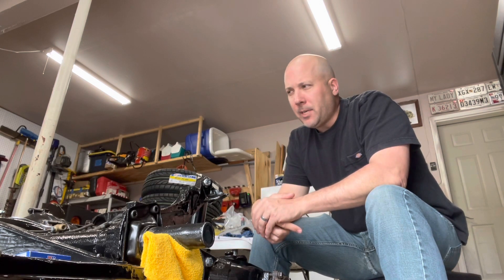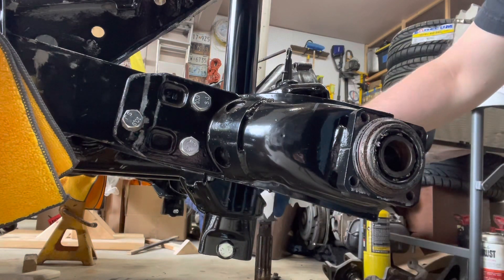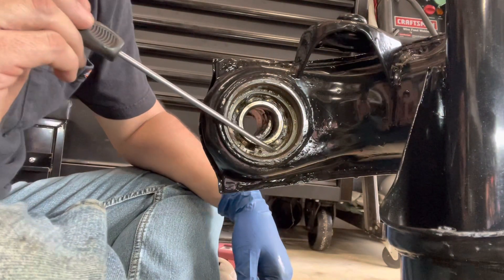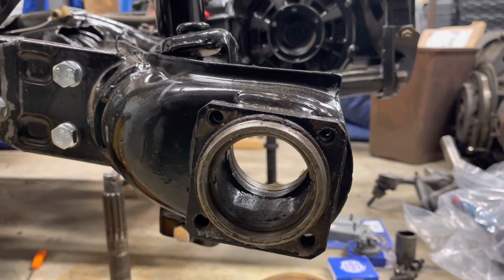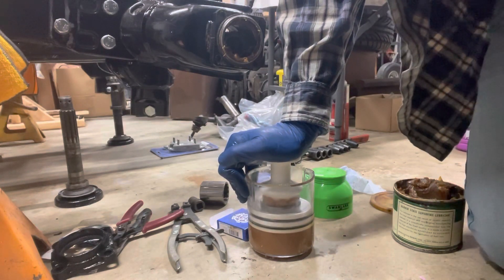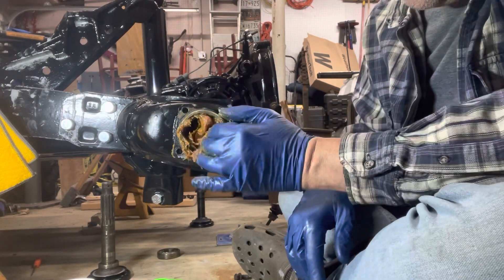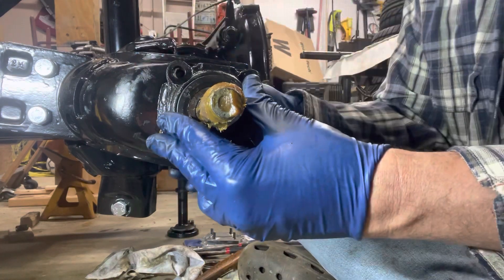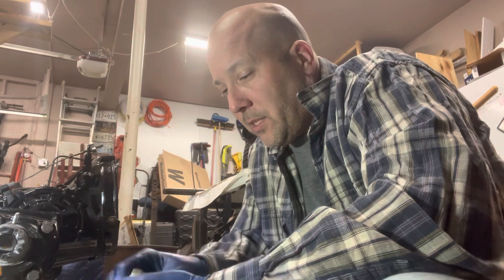Beetle IRS Rear Bearing Replacement (E27)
We stared out planning to do rear bearings brakes but the episode ran a little long…so here’s a good summary on how to replace your rear bearings on a IRS rear axle!

Parts:
SWANLAKE Hand Bearing Packer,Wheel Bearing Packer Tool,Portable Bearing Packer,
Beck/Arnley 039-6180 Rear Seal Kit
WJB RB6206 - Rear Wheel Bearing/Ball Bearing - Cross Reference: National 206/ Timken 206/ SKF 6206-J, 1 Pack